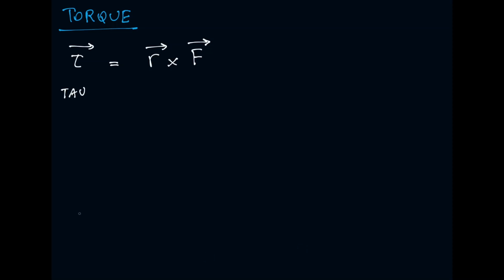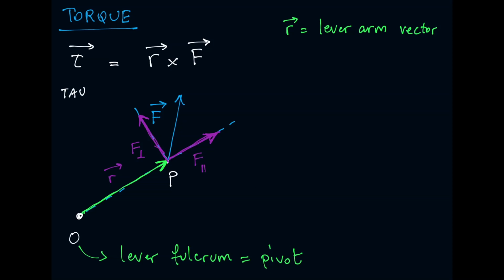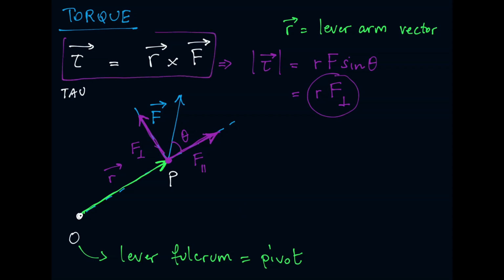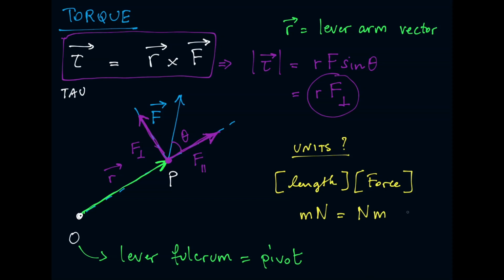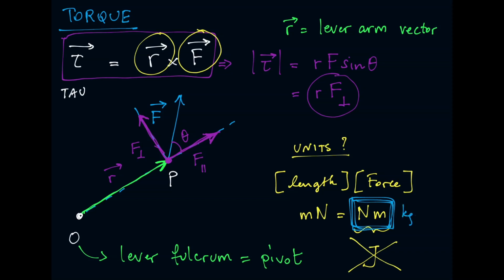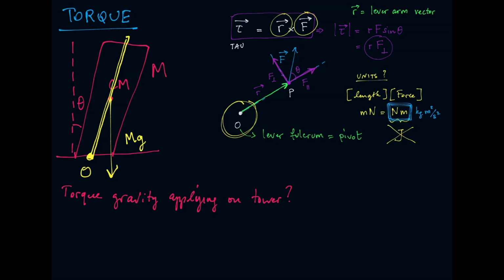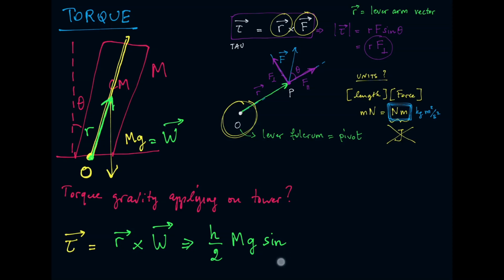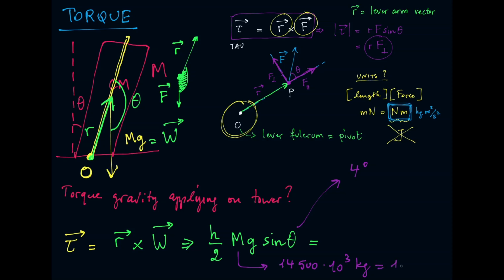PHY1003 Week 3 - 2. Torque